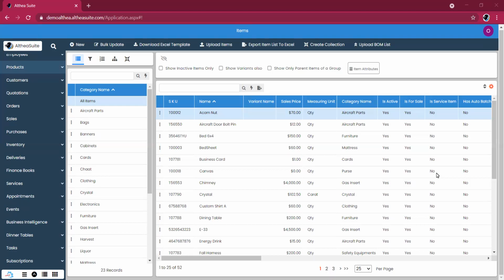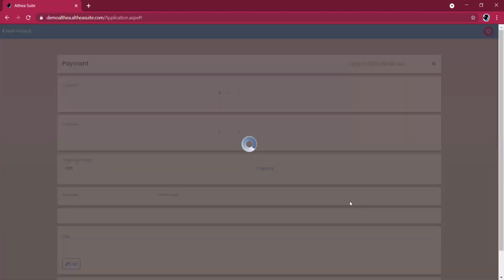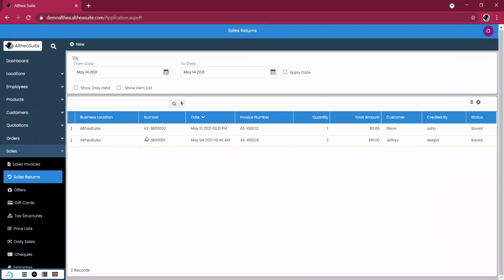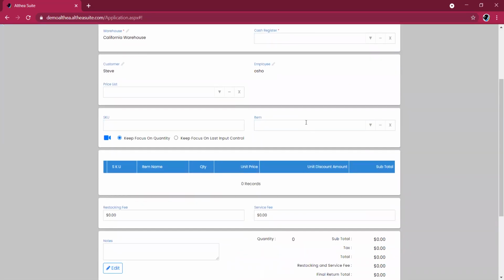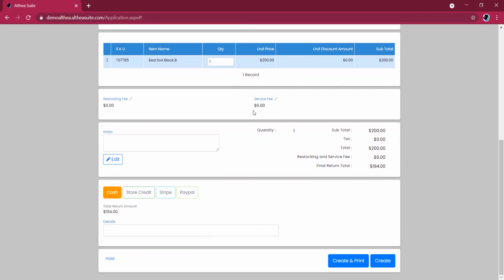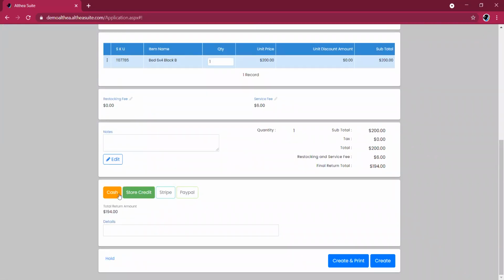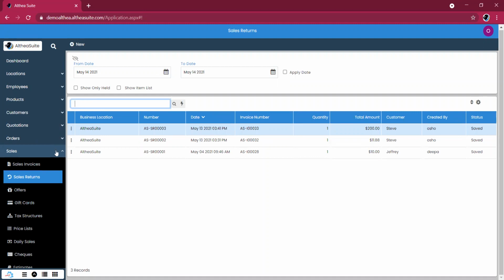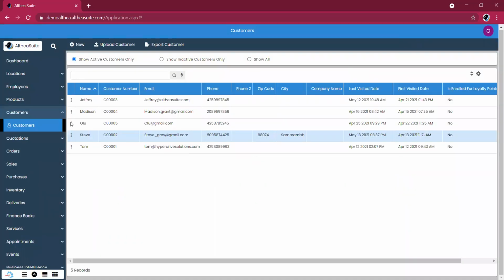Performing a Sales Return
In this tutorial viewers will learn how to create a Sales Return in AltheaSuite.

A customer might request for a Sales return in certain scenarios, hence AltheaSuite gives you the ability to issue a return of the product/s next to it's respective Sales Invoice.
You are able to select from which cash register the transaction will take place and also the business location. You can make a Return with or without a Sales Invoice. In this tutorial you see how to do a return with a Sales Invoice.